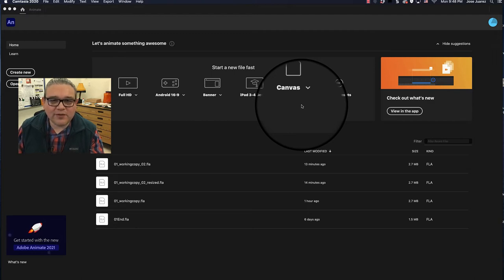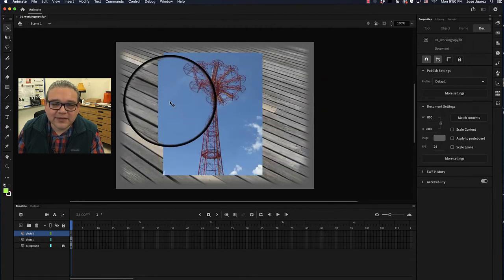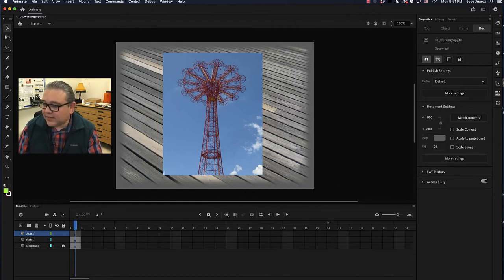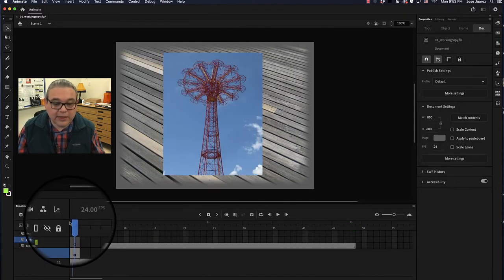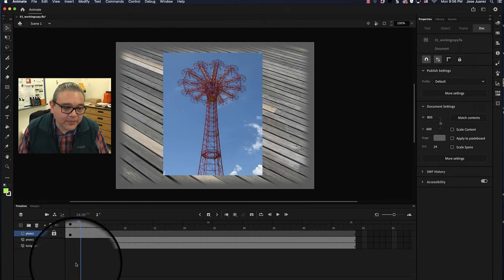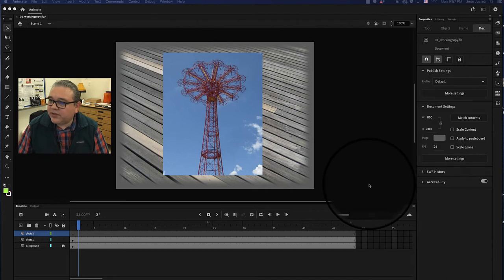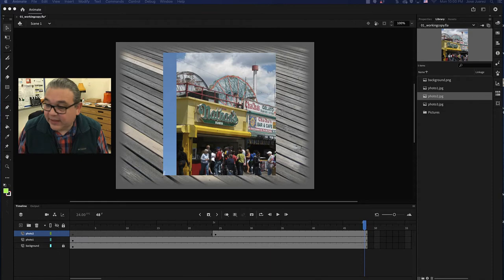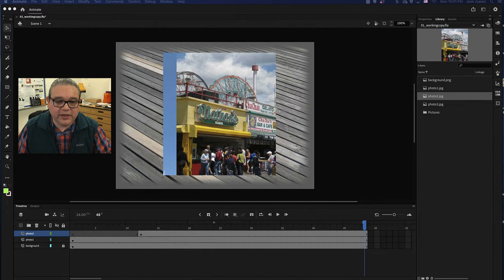01 Lesson One Part C